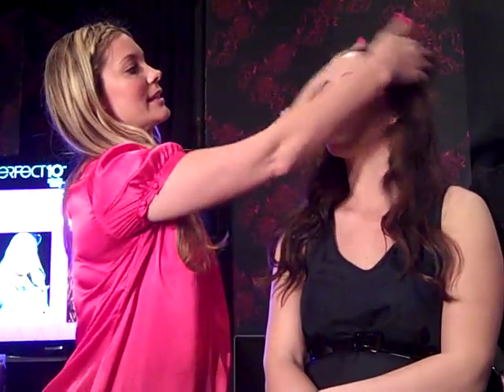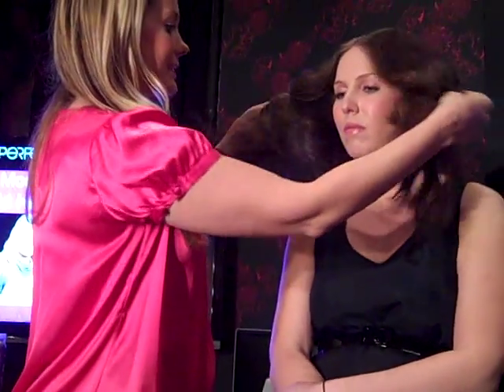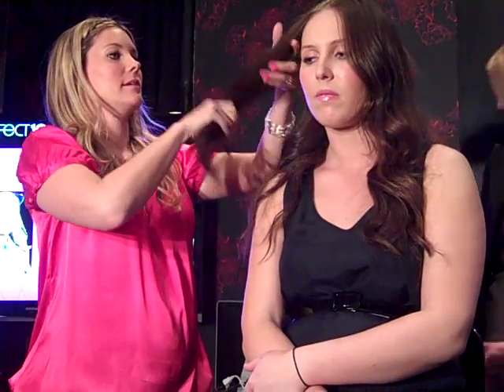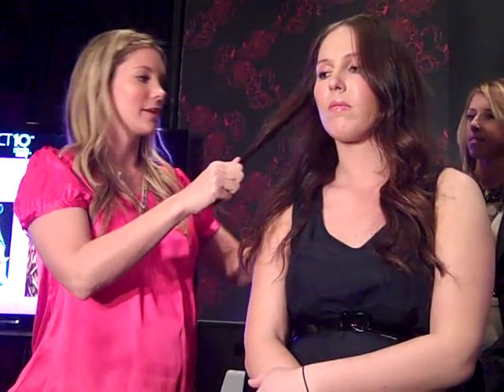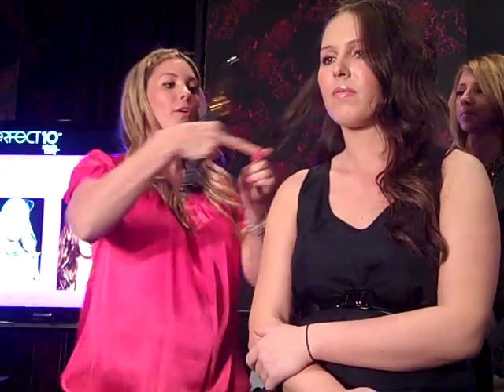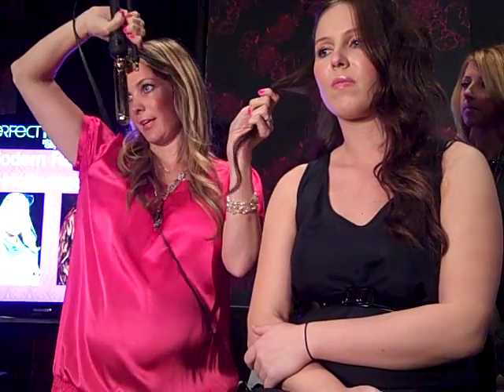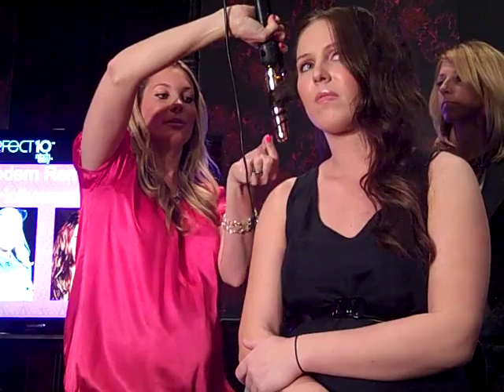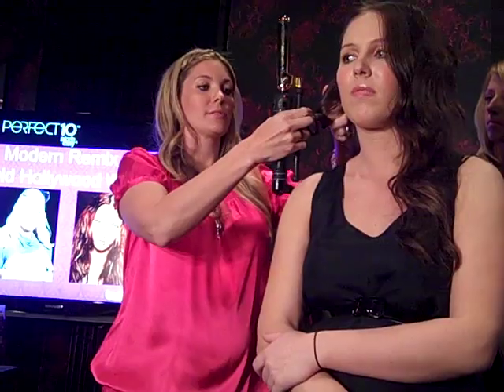How to make romantic waves - Sarah Potempa with Aussie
Sarah Potempa, hair stylist for Aussie, shows us how to make those long mermaid waves.